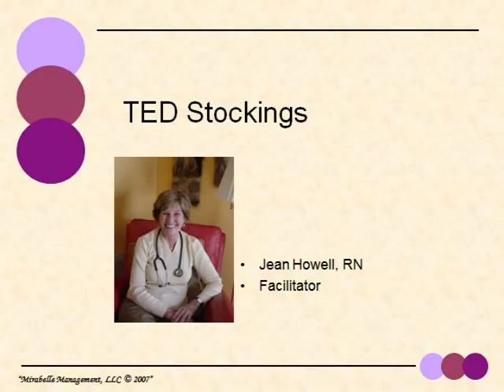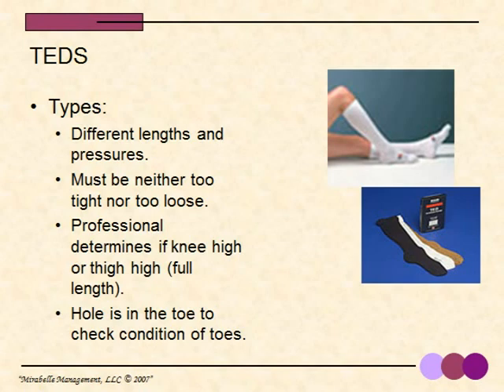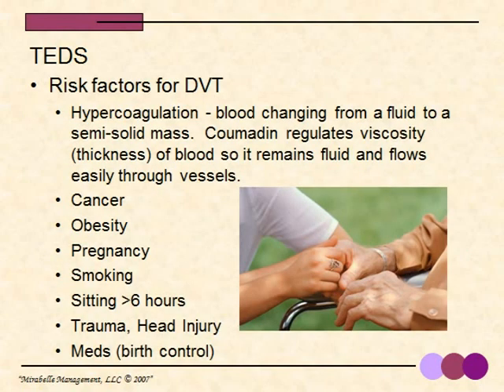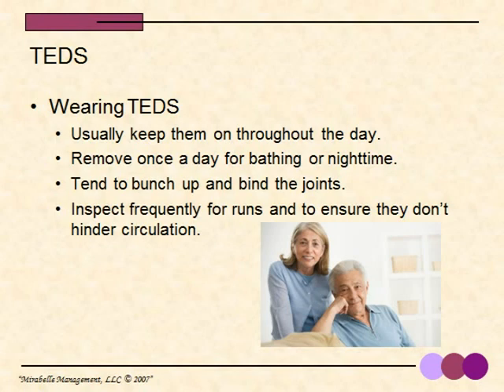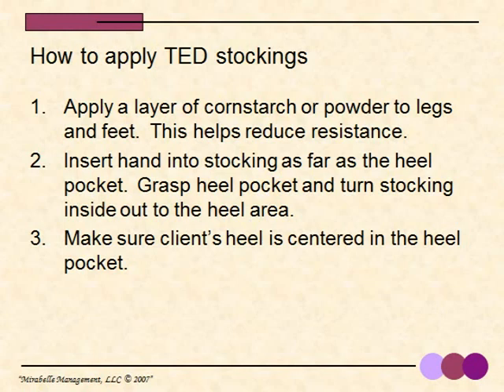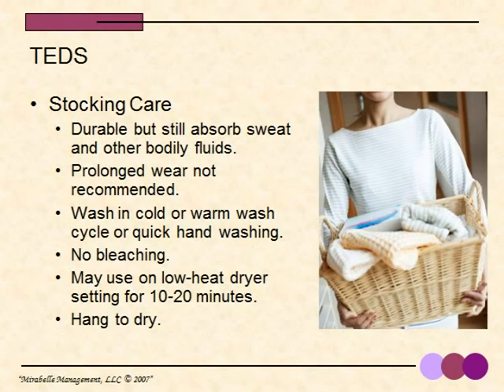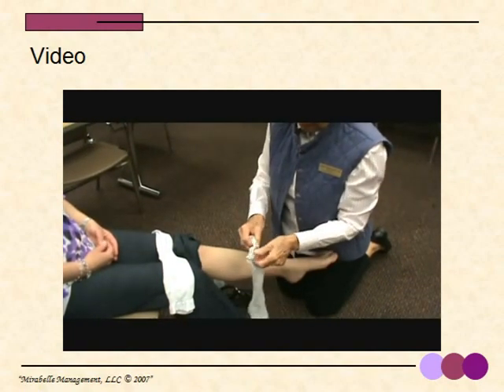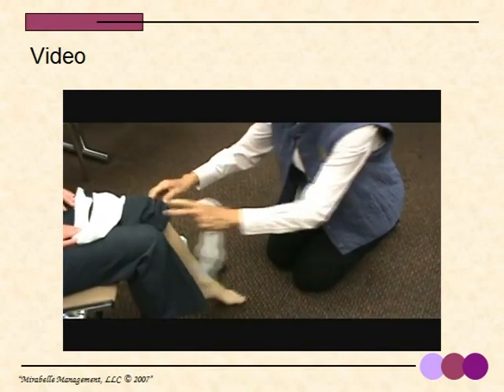6 TED Stockings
TED Stockings